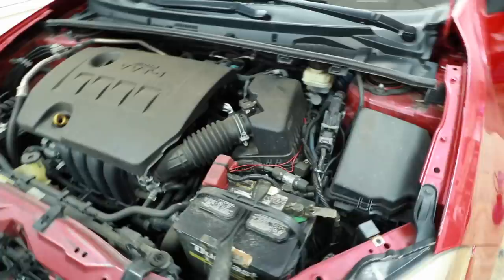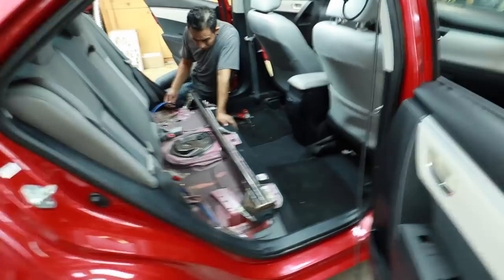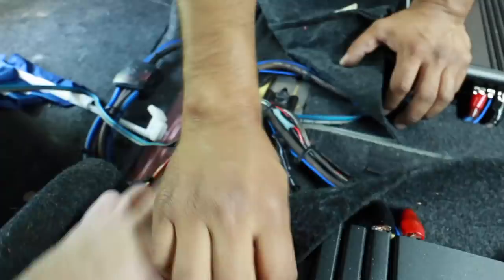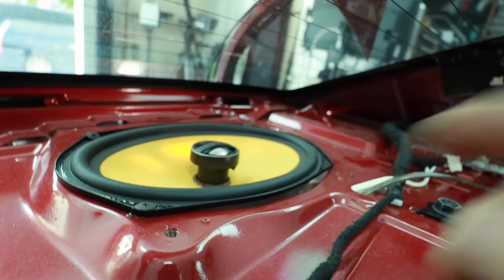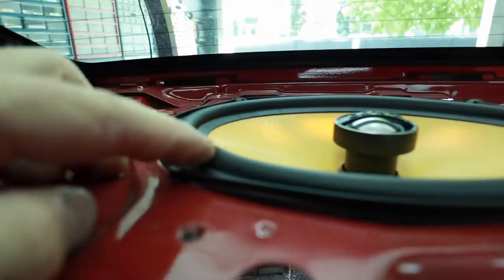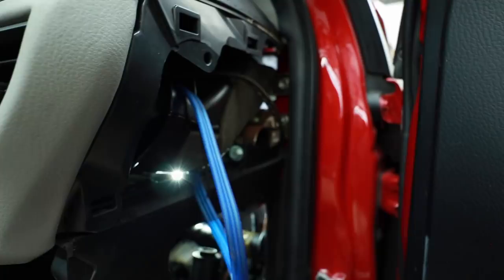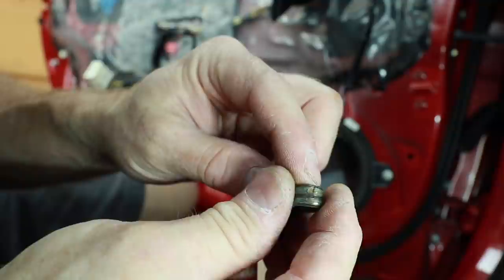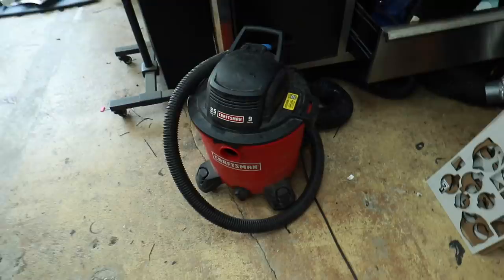We start a Toyota Corolla 911 stereo Installer Diaries 357 part 1